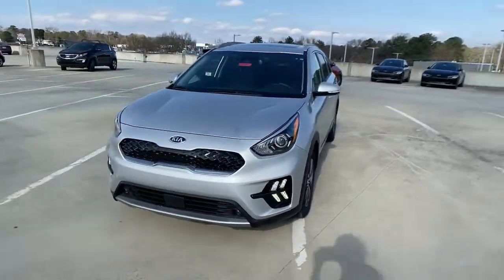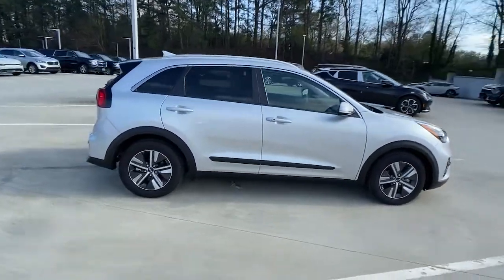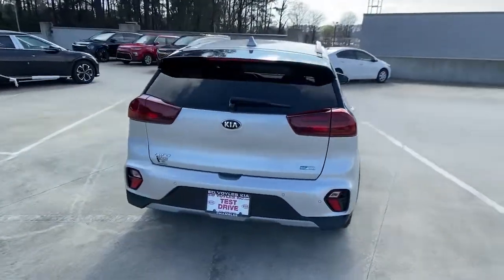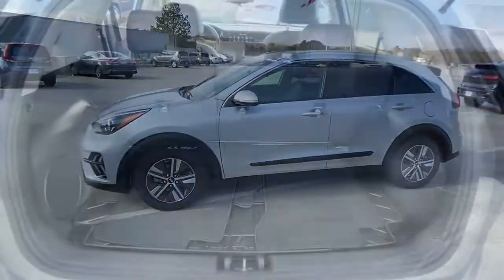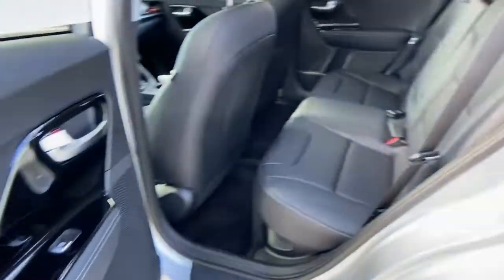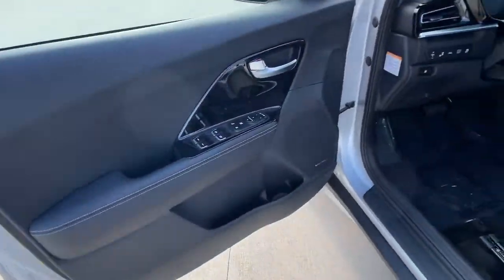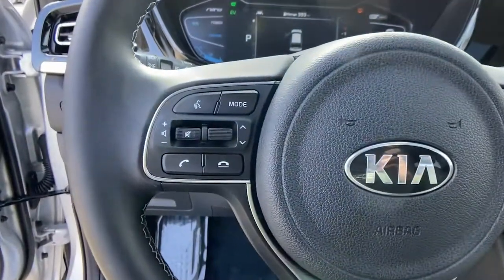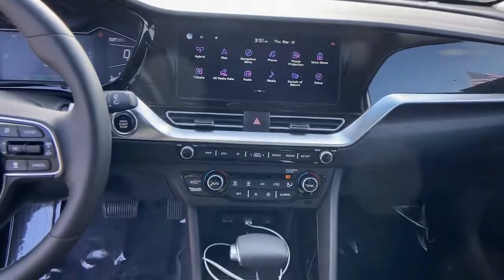2021 Kia Niro Chamblee, Sandy Springs, Brookhaven, Norcross, Atlanta, GA P62347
Silky Silver Used 2021 Kia Niro available in Chamblee, Georgia at Ed Voyles Kia of Chamblee. Servicing the Sandy Springs, Brookhaven, Norcross, Atlanta, GA area.
2021 Kia Niro EX Premium - Stock#: P62347 - VIN#: KNDCE3LC1M5463005

2021 Kia Niro EX Premium Silky Silver CarFax 1-Owner Fully Detailed Fresh Oil Change Navigation Bluetooth Backup Camera Leather Niro EX Premium 4D Sport Utility 1.6L I4 DGI DOHC 16V LEV3-SULEV30 6-Speed Dual Clutch Silky Silver Charcoal w/Leather-Trimmed Seat Trim. EX PremiumCARFAX One-Owner. Clean CARFAX.Recent Arrival! 51/46 City/Highway MPGCome experience the difference at Ed Voyles Kia of Chamblee the only Kia dealership inside the perimeter.
HIGH LOAD CARGO MAT,SILKY SILVER,FLOOR CARGO NET,CARGO TRAY,CARPETED FLOOR MATS,CHARCOAL  ARTIFICIAL LEATHER-TRIMMED SEATS,Lip Spoiler,Body-Colored Front Bumper w/Black Rub Strip/Fascia Accent and Metal-Look Bumper Insert,Liftgate Rear Cargo Access,Tire Mobility Kit,Black Grille w/Chrome Accents,Express Open/Close Sliding And Tilting Glass 1st Row Sunroof w/Sunshade,Black Bodyside Moldings and Black Wheel Well Trim,Fixed Rear Window w/Fixed Interval Wiper and Defroster,Wheels: 16 Alloy w/Partial Cover,Body-Colored Rear Bumper w/Black Rub Strip/Fascia Accent and Metal-Look Bumper Insert,Headlights-Automatic Highbeams,Deep Tinted Glass,Perimeter/Approach Lights,Front Fog Lamps,Variable Intermittent Wipers,LED Brakelights,Auto On/Off Projector Beam Halogen Daytime Running Auto High-Beam Headlamps w/Delay-Off,Tailgate/Rear Door Lock Included w/Power Door Locks,Tires: P205/60R16,Body-Colored Door Handles,Fully Galvanized Steel Panels,Chrome Side Windows Trim,Roof Rack Rails Only,Clearcoat Paint,Front Windshield -inc: Sun Visor Strip,Body-Colored Power Heated Side Mirrors w/Power Folding and Turn Signal Indicator,8-Way Driver Seat,Full Floor Console w/Covered Storage  Mini Overhead Console w/Storage and 1 12V DC Power Outlet,Artificial Leather-Trimmed Seats,Outside Temp Gauge,Interior Trim -inc: Metal-Look/Piano Black Instrument Panel Insert  Piano Black Door Panel Insert  Piano Black Console Insert and Chrome/Metal-Look Interior Accents,Front Center Armrest and Rear Center Armrest,1 Seatback Storage Pocket,Manual Tilt/Telescoping Steering Column,Manual Adjustable Front Head Restraints and Manual Adjustable Rear Head Restraints,60-40 Folding Bench Front Facing Fold Forward Seatback Rear Seat,Driver And Passenger Door Bins,Engine Immobilizer,HVAC -inc: Underseat Ducts and Console Ducts,Remote Keyless Entry w/Integrated Key Transmitter  Illuminated Entry  Illuminated Ignition Switch and Panic Button,Perimeter Alarm,Air Filtration,Remote Releases -Inc: Power Fuel,Full Carpet Floor Covering,Gauges -inc: Speedometer  Odometer  Engine Coolant Temp  Traction Battery Level  Power/Regen  Trip Odometer and Trip Computer,Power Rear Windows and Fixed 3rd Row Windows,Integrated Roof Antenna,Siriusxm Traffic Real-Time Traffic Display,Glove Box,UVO link Tracker System,Day-Night Rearview Mirror,Cruise Control w/Steering Wheel Controls,Cargo Area Concealed Storage,Cargo Features -inc: Tire Mobility Kit,Redundant Digital Speedometer,Heated & Ventilated Front Bucket Seats -inc: 10-way power drivers seat w/lumbar control and 6-way adjustable front passengers seat,1 12V DC Power Outlet,Driver And Passenger Visor Vanity Mirrors w/Driver And Passenger Illumination  Driver And Passenger Auxiliary Mirror,Digital/Analog Appearance,Dual Zone Front Automatic Air Conditioning,Driver Foot Rest,Radio w/Seek-Scan  Clock  Speed Compensated Volume Control  Steering Wheel Controls and 8 Gb Internal Memory,Leather Gear Shifter Material,Full Cloth Headliner,Heated Leather/Metal-Look Steering Wheel,Front Map Lights,Passenger Seat,Radio: AM/FM/HD/SiriusXM -inc: harman kardon premium surround sound audio w/Clari-Fi  external amplifier and integrated rear subwoofer  8-speaker audio system w/1 USB input  wired Android Auto and Apple CarPlay smartphone integration  Bluetooth wireless connectivity w/voice recognition  UVO Link  10.25 navigation AVN5.0 and Telematics,2 LCD Monitors In The Front,Distance Pacing w/Traffic Stop-Go,Rear Cupholder,Carpet Floor Trim,Cargo Space Lights,Fade-To-Off Interior Lighting,Trip Computer,Roll-Up Cargo Cover,Proximity Key For Doors And Push Button Start,Front Cupholder,Delayed Accessory Power,Power 1st Row Windows w/Driver And Passenger 1-Touch Up/Down,FOB Controls -inc: Cargo Access,Power Door Locks w/Autolock Feature,Hybrid Electric Motor,Transmission: 6-Speed Dual-Clutch -inc: sp